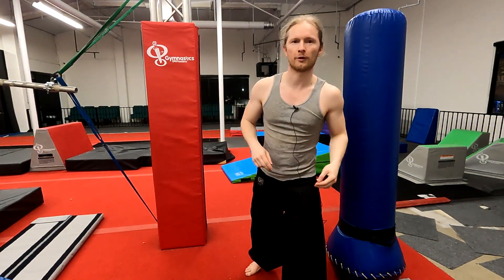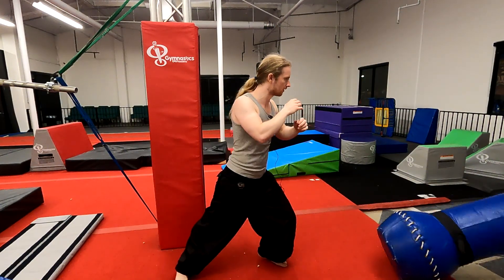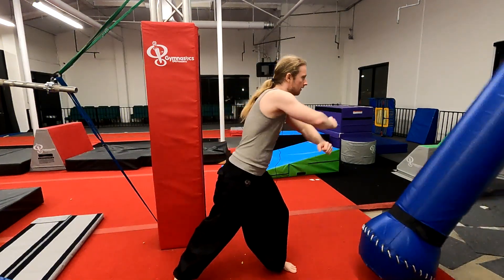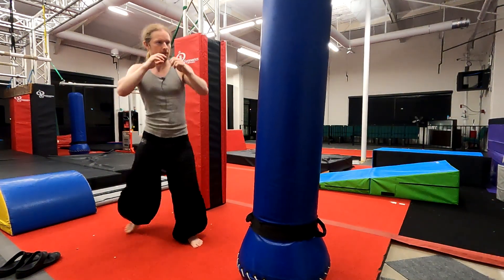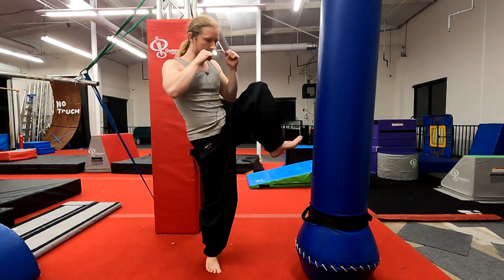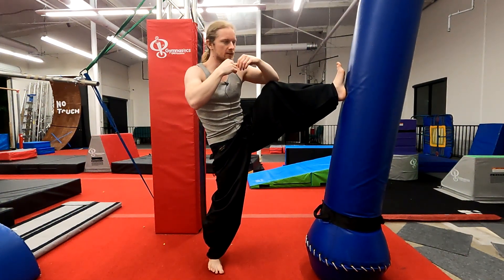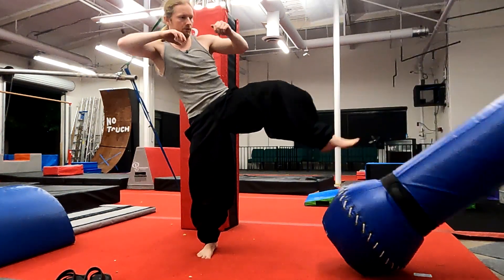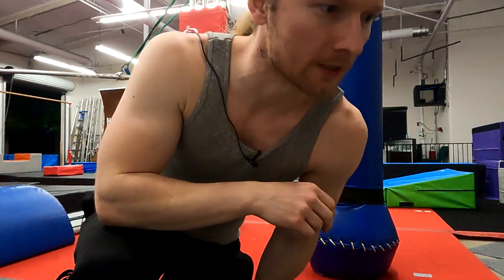The Front Push Kick for Beginners (parkour/performance); (dos and don'ts and if-you-wants)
This is an older video I just found that I never uploaded.

Here's a breakdown of our front push kick. Though I go through a lot of details, this is kind of a basic version of the kick. There are advanced variations and I might upload a part 2 at some point.